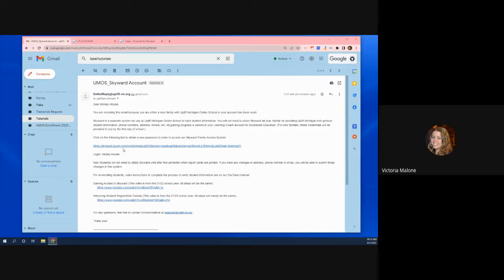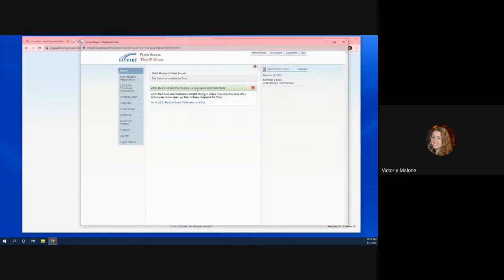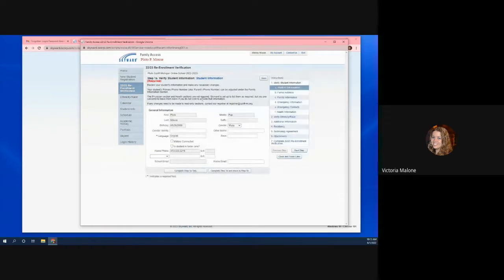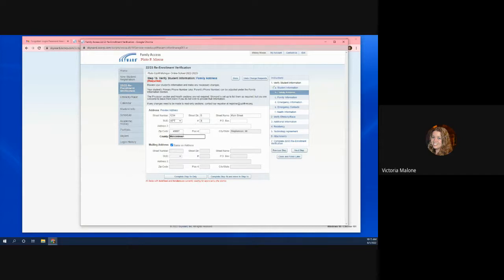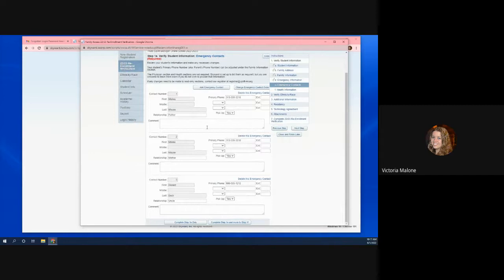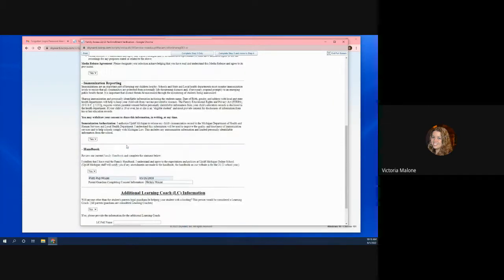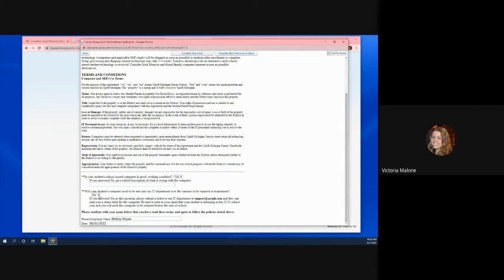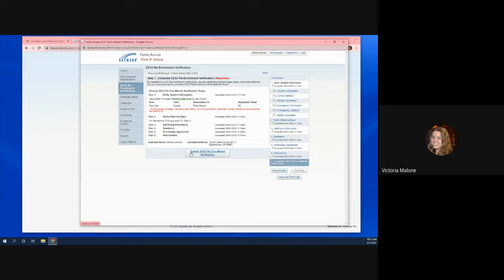Re-enrollment Tutorial for the 2022-2023 School Year